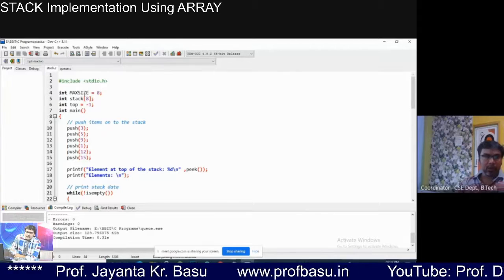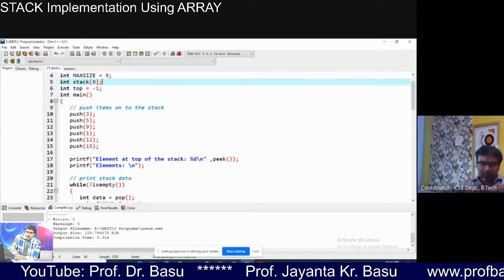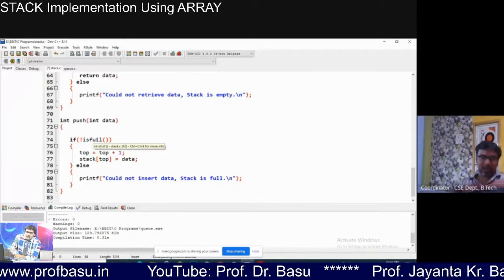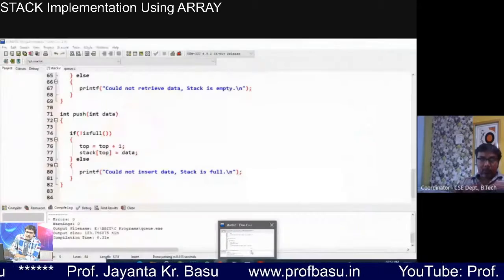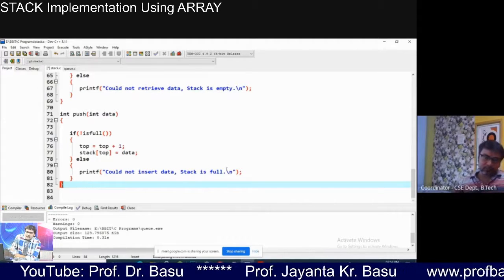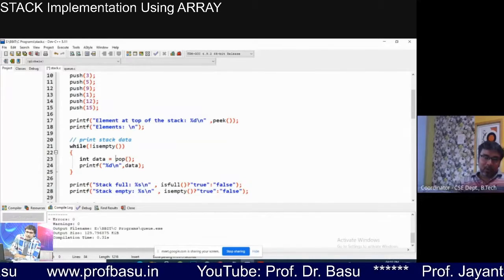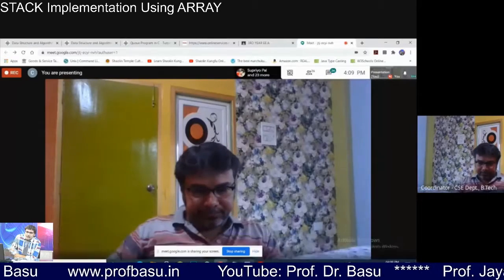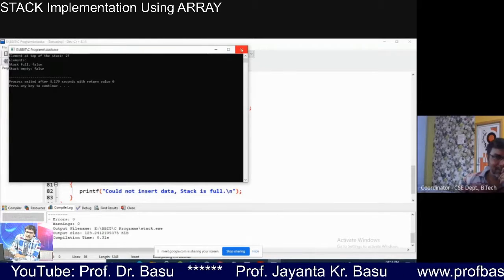Prof. (Dr.) J.K. Basu, Senior Faculty of Engg. college, Discussing STACK Implementation Using ARRAY